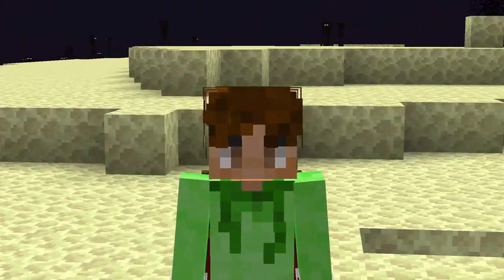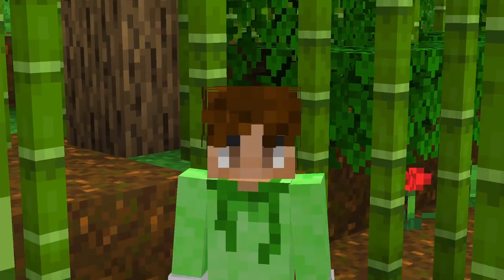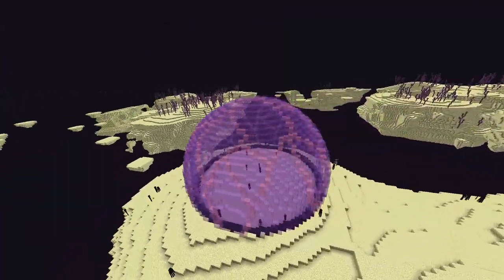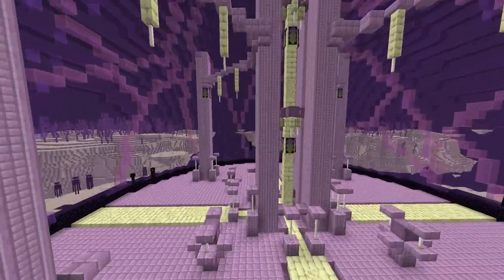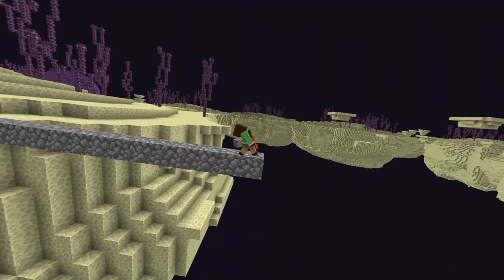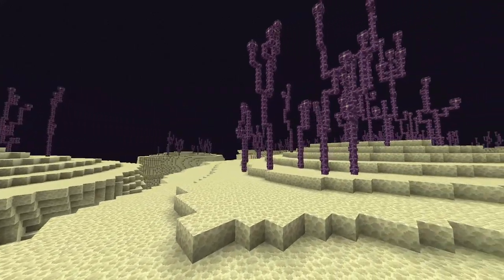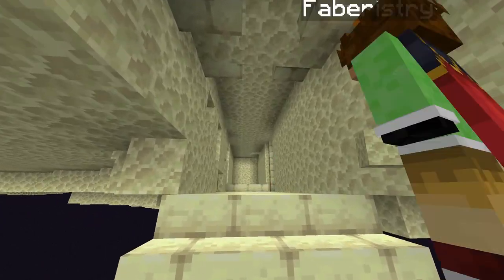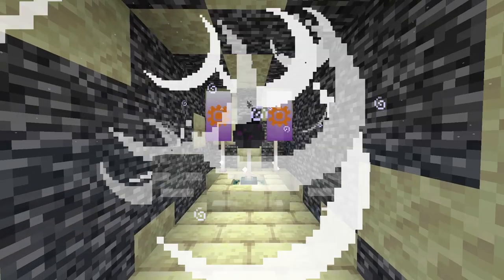3 Minecraft 1.19 structure suggestions!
3 Minecraft 1.19 Structures MOJANG should add!

In this video Faberistry shows 3 structure ideas that Mojang should add to Minecraft 1.19! Minecraft 1.19 is the newest update that will be announced in Minecraft Live 2021/ Minecon 2021. Although we don't know for certain what it will be it has been hinted that it will be an End update, watch this video to know why:

Faberistry shows you these Minecraft 1.19 structure ideas and tells you briefly why they are good for the game!

NOTE: This is not like Minecraft 1.18 where we have real snapshots of the game. This video is not filmed a Minecraft 1.19 snapshot! This is just an idea! NOT GUANRANTEED TO HAPPEN!

Timestamps:
0:00 - Intro
0:45 - The Ender dome in Minecraft 1.19
1:32 - The End house in Minecraft 1.19
2:14 - The Ender dragon egg sanctuary in Minecraft 1.19
Like - Like that smash button!
Share - Together we can all know everything about Minecraft Live 2021!